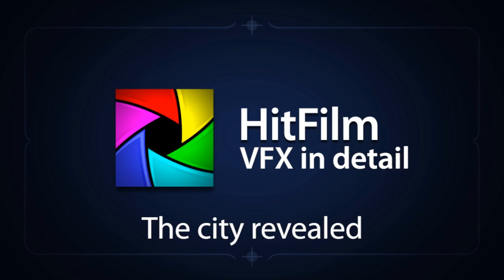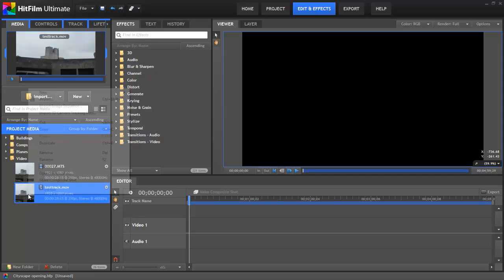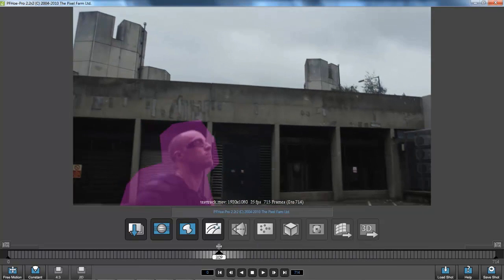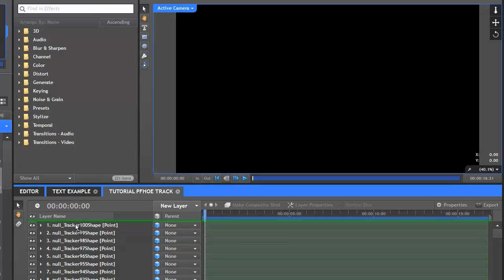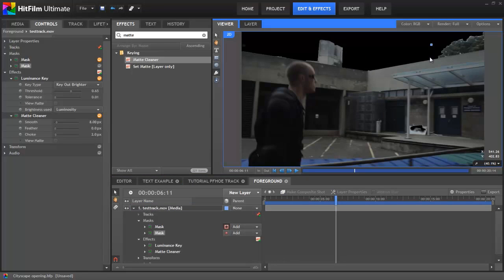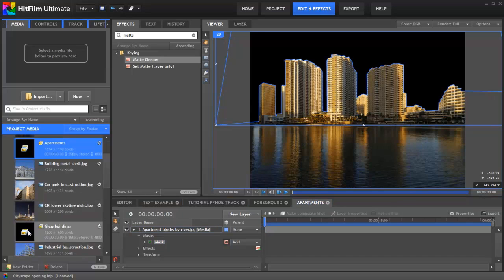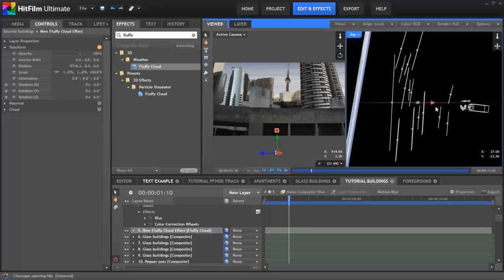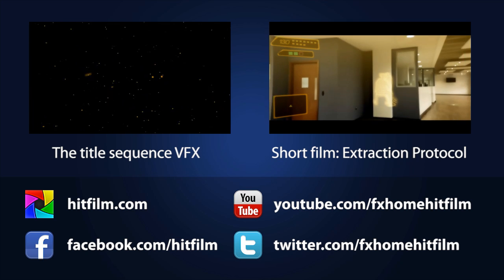Create a 3D city background in HitFilm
Find out how the opening shot of Extraction Protocol was created using HitFilm Ultimate and PFhoe.